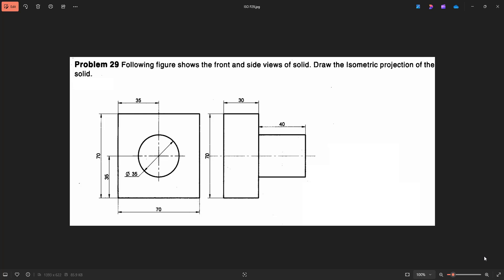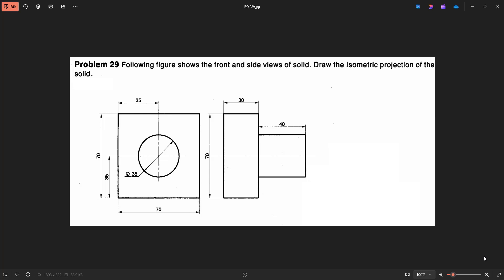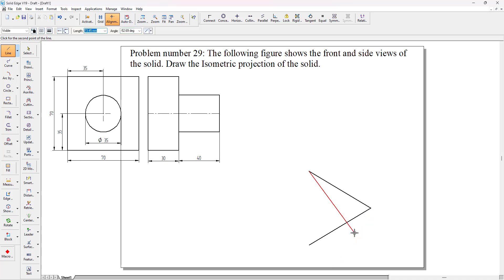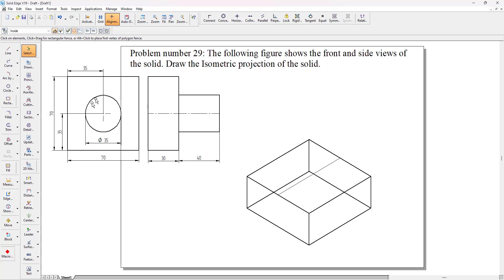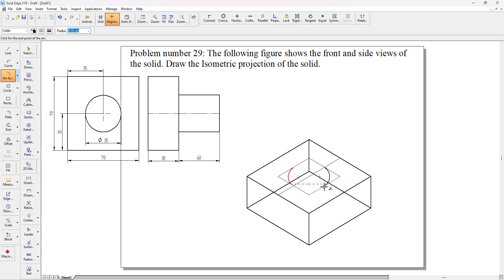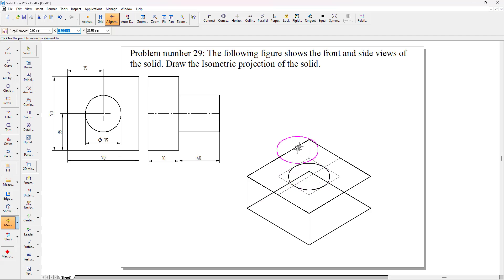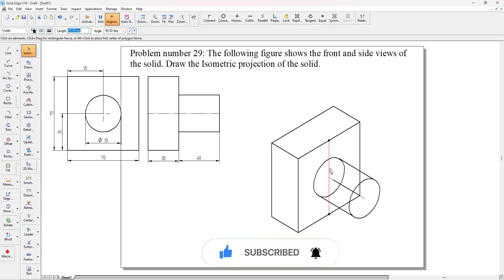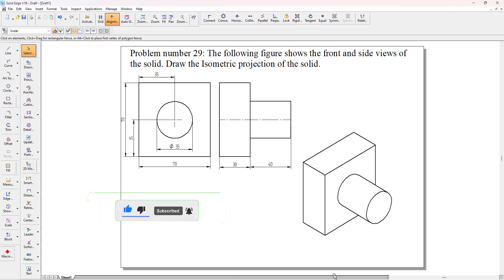ISOMETRIC PROJECTION PROBLEM 29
Isometric Projection of Cylinder and Square slab mounted horizontally as shown in the figure.